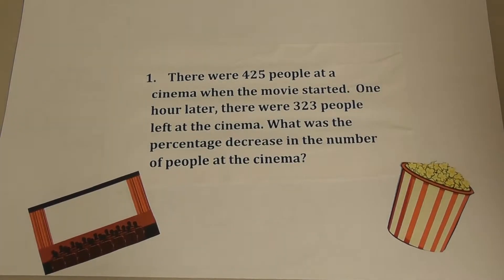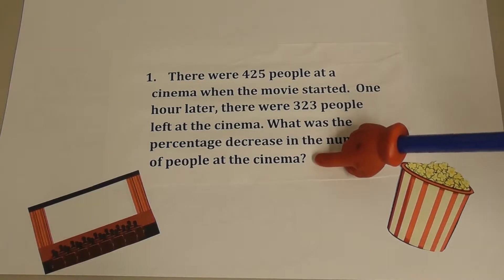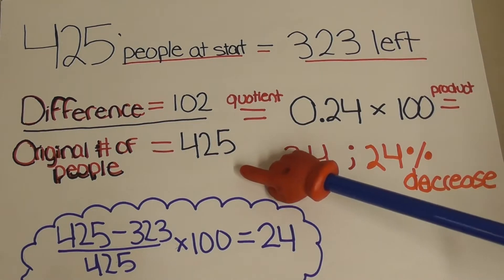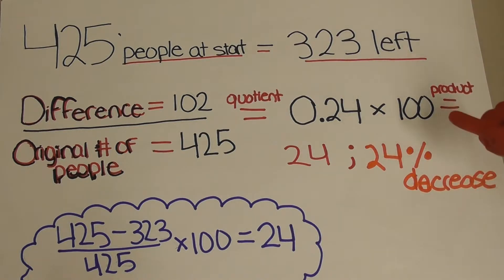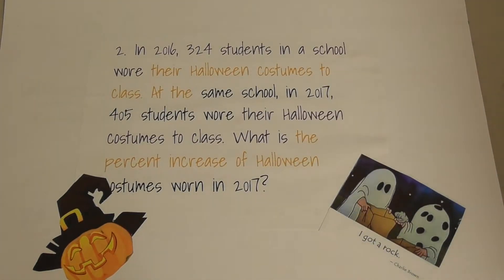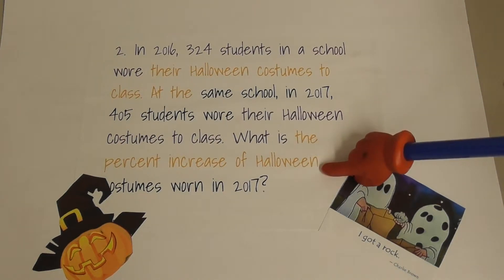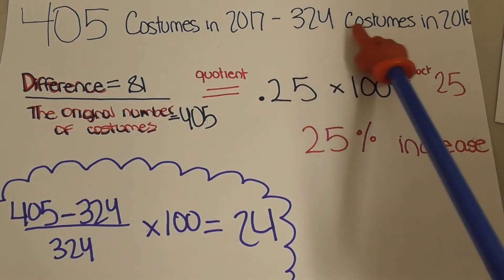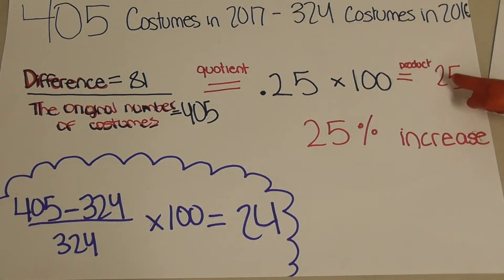Percent Change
Student calculates the percent change for a real world problem.